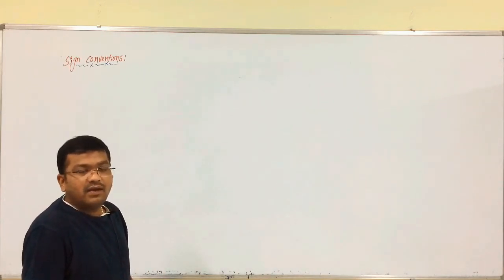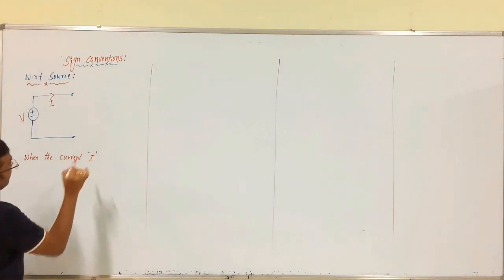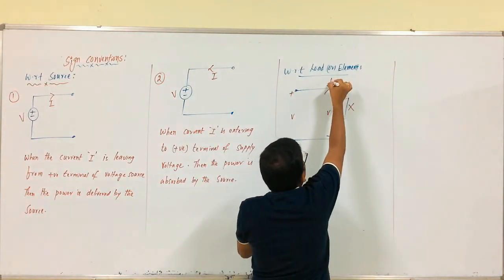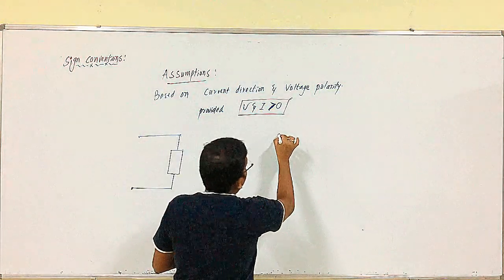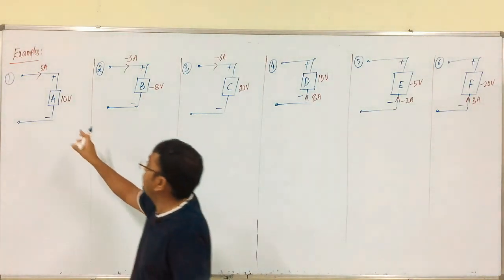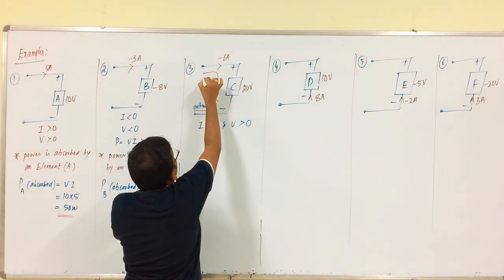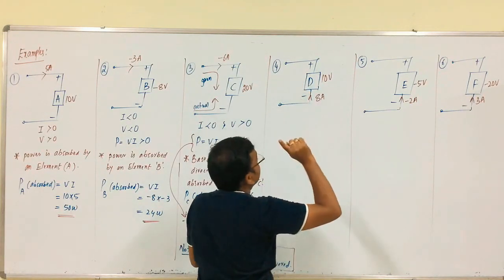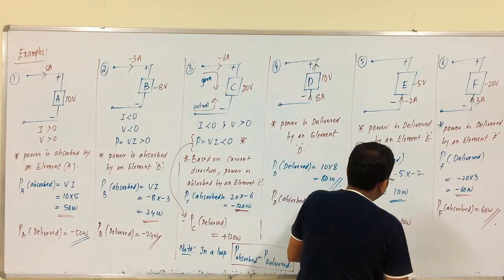ECA: Lec-4: Sign Convention of a network elements